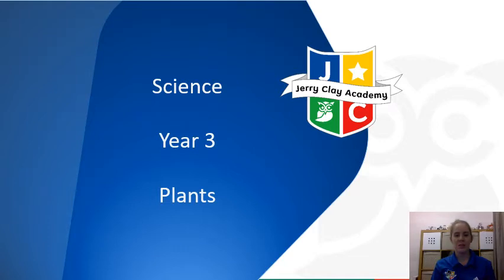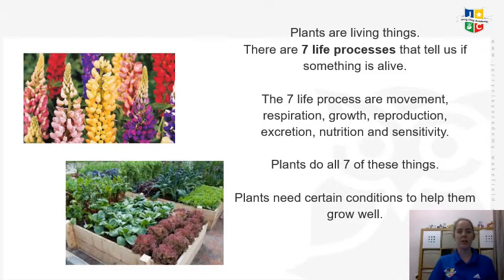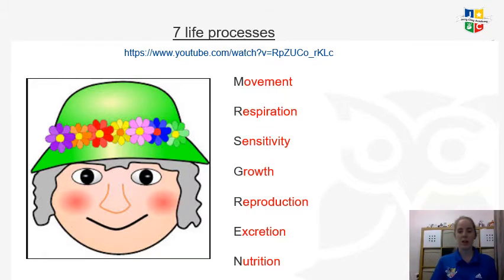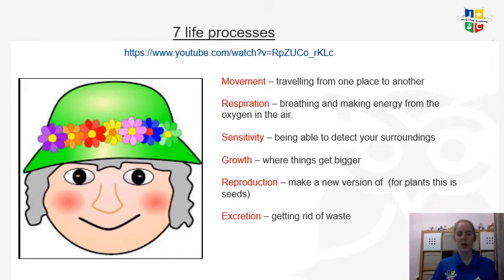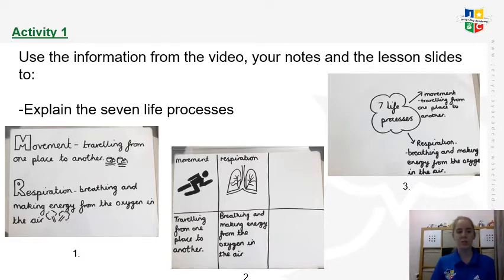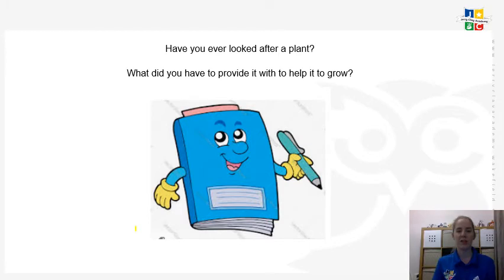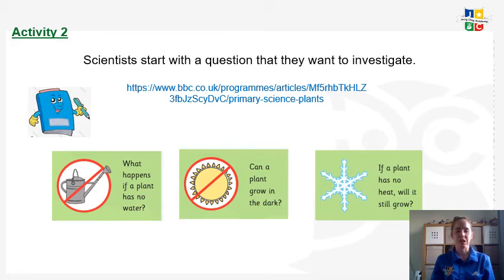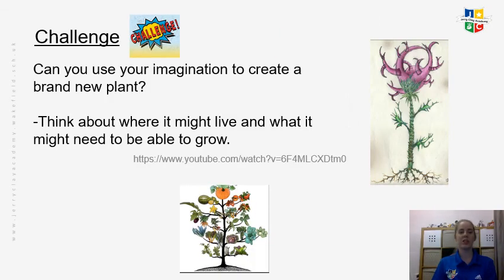wc 18 5 20 Y3 Science 7 life processes